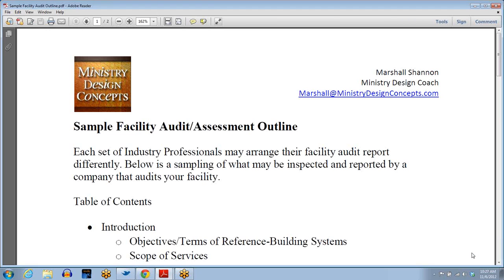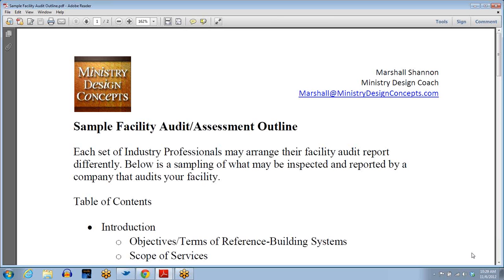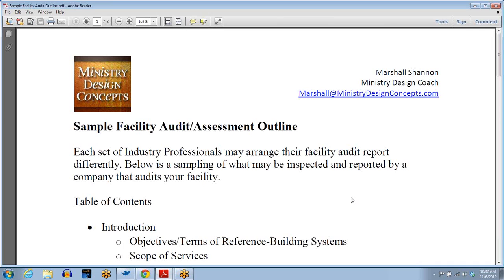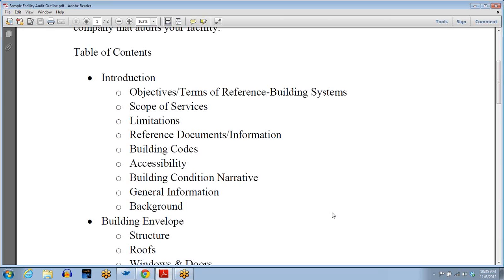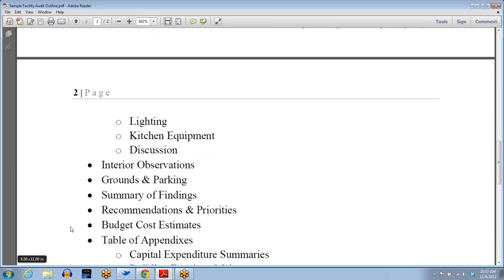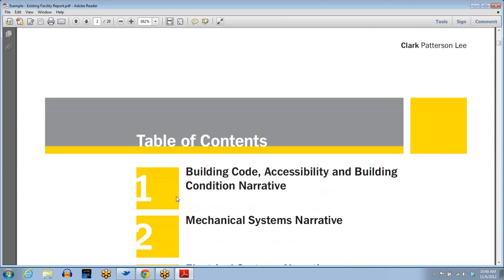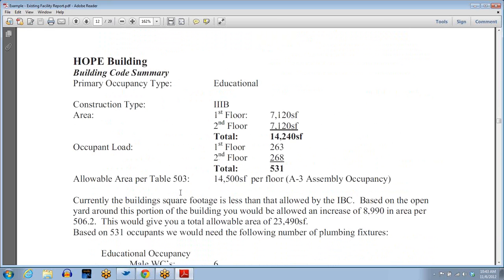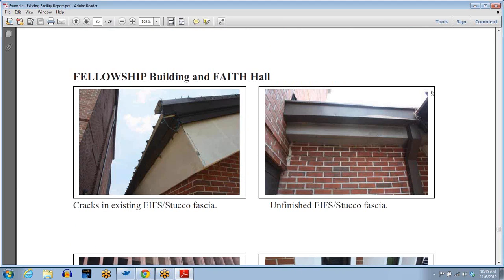Tutorial Facility Audit